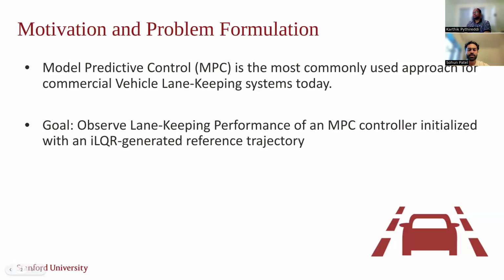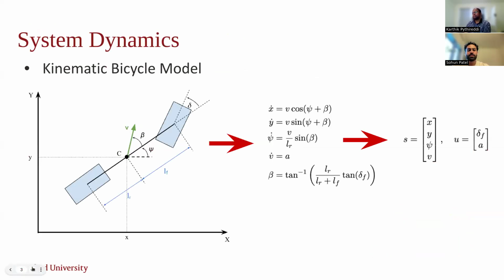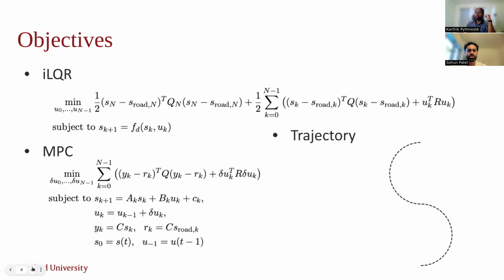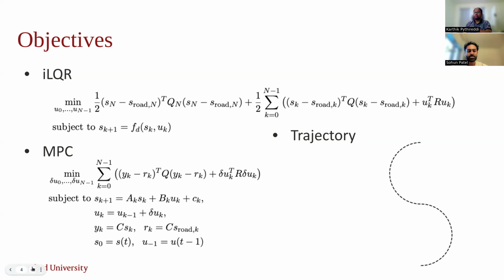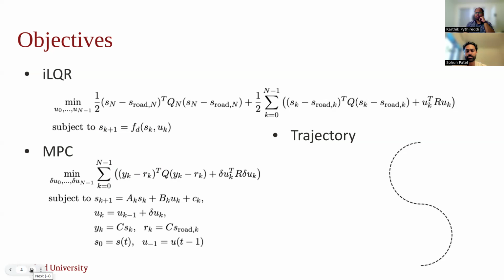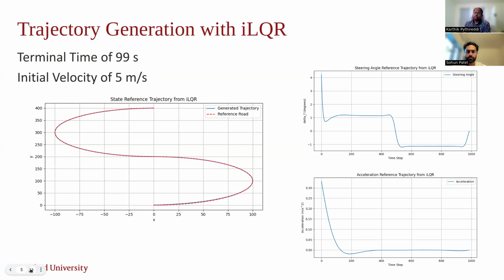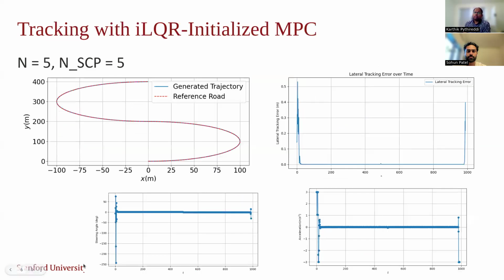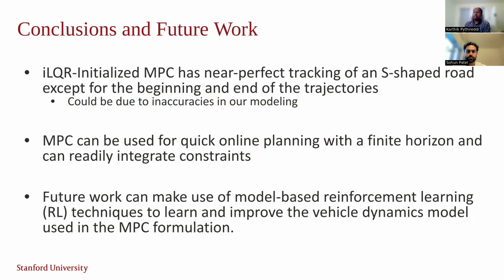AA203 Optimal Learning Based Control Video Presentation Sohun & Karthik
Final Project presentation for AA203: Lane Keeping of an Autonomous Vehicle using an iLQR-initialized Model Predictive Control